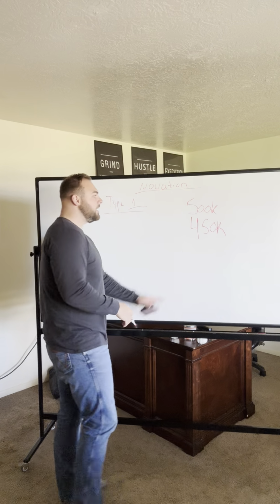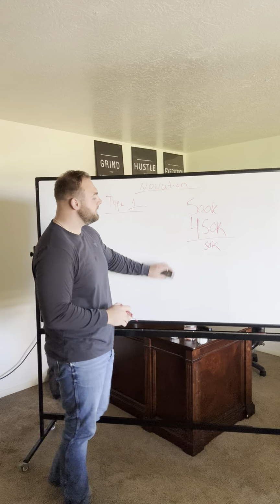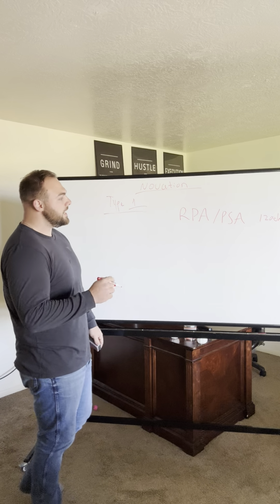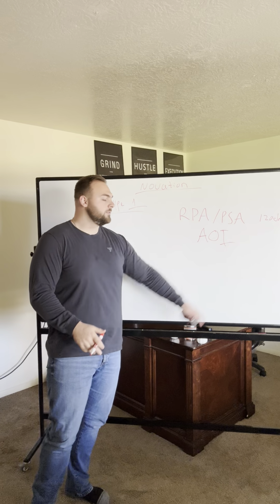Novation Introduction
I will be better about posting as i move my career along in the real estate game!